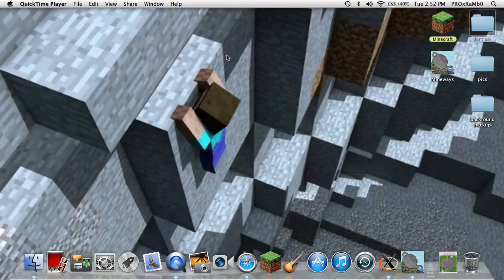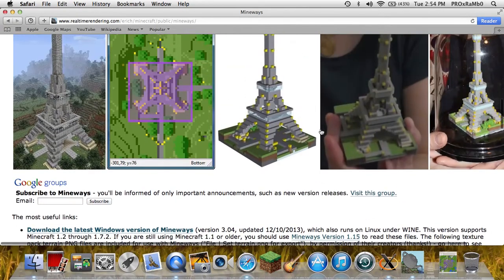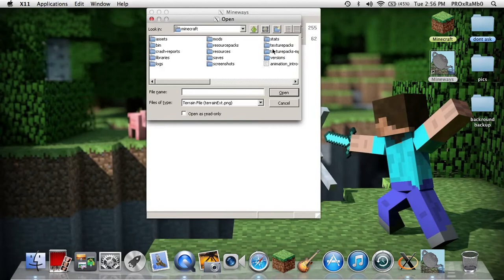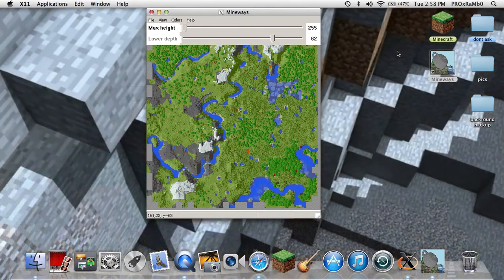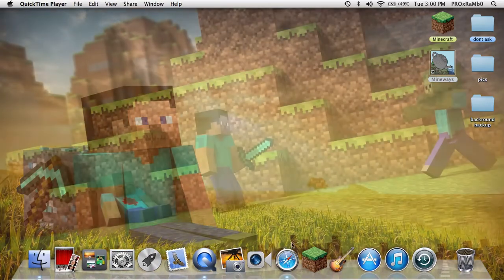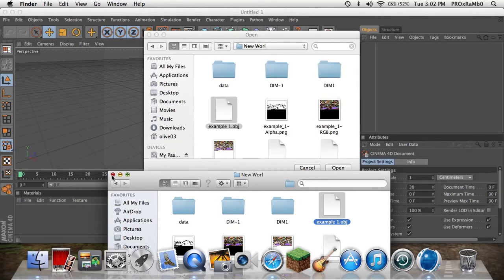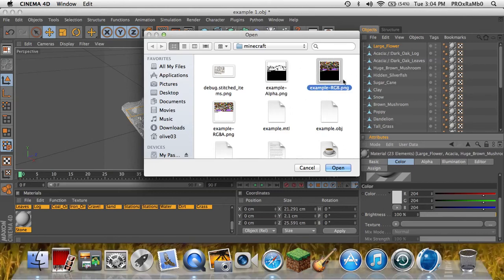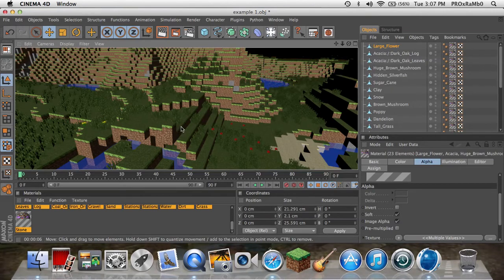How to upload your mine craft world to Cinema 4D (Mac & PC)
Heres the way to upload your minecraft world to Cinema 4D and Blender using Mineways and for mac, also using XQuartz. Any questions, write in the comment box below!!

Pro out!

HAPPY HANUKKAH!! :)))))))))